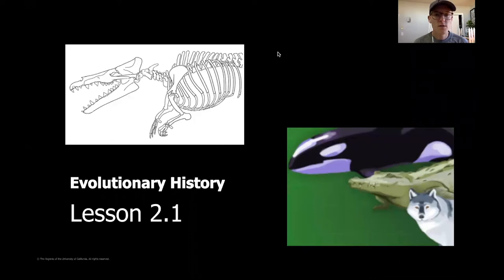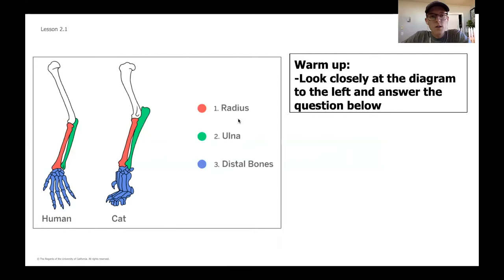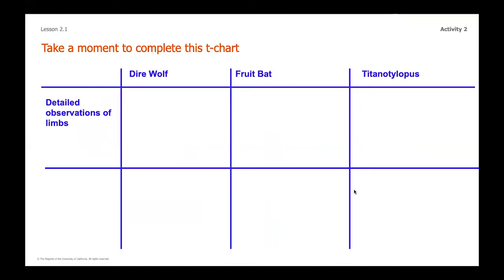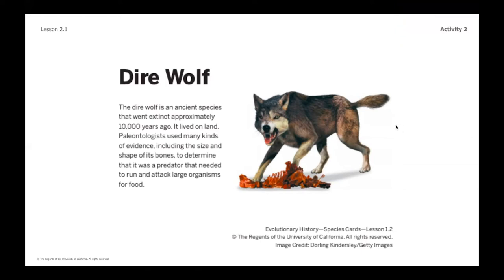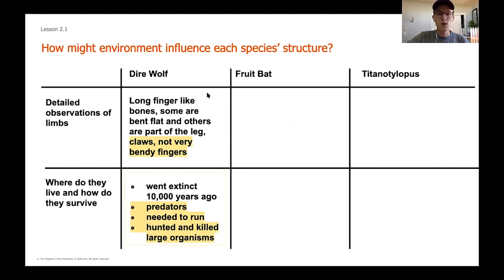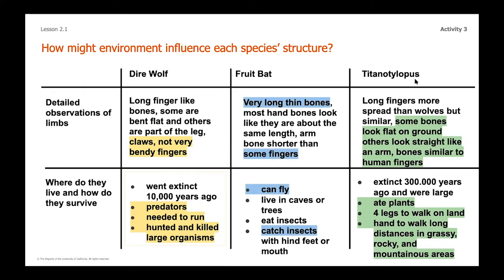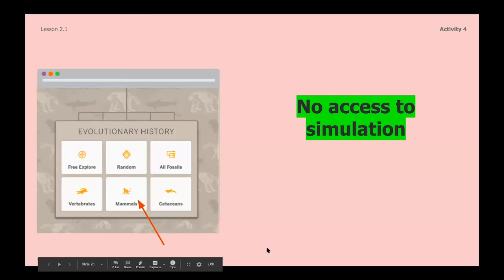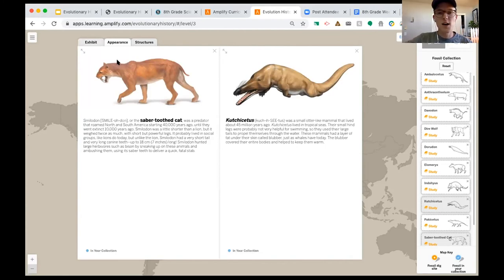Science, 8th Grade, 5/21, Evolutionary History